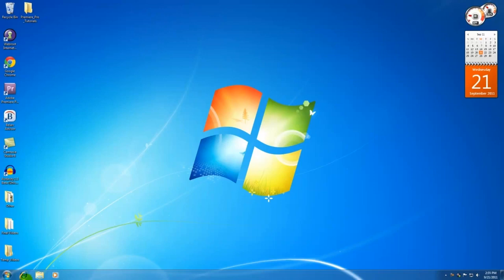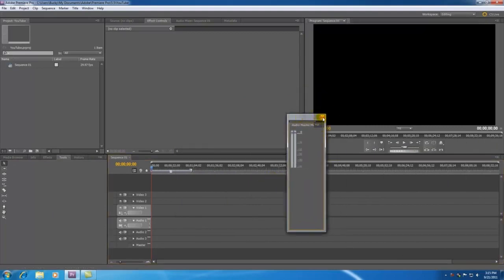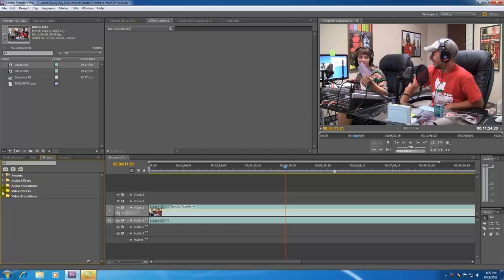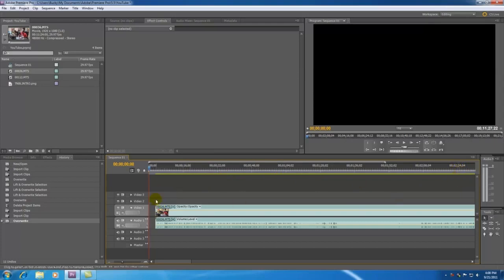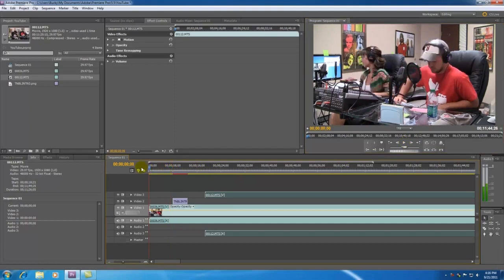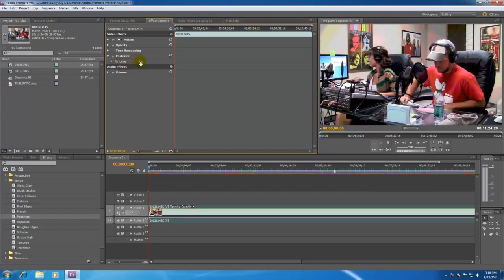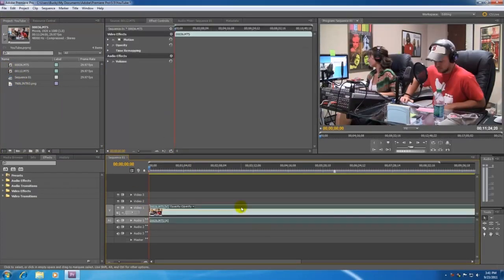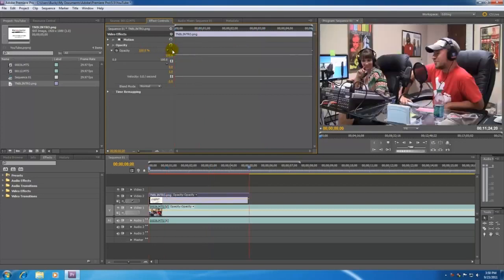Adobe Premier Part 1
Adobe-Premiere-Tutorial-Covers the below topics
1-Starting-a-New-Project
2-Customizing-Your-Workspace
3-Project-Panel
4-The-Timeline
5-Monitor-Panels
6-Adding-Effects-to-Video-Clips
7-Effects-Control-Panel
8-Working-with-Keyframes